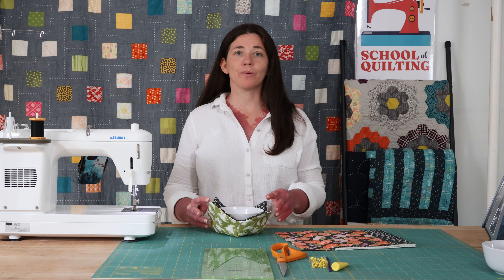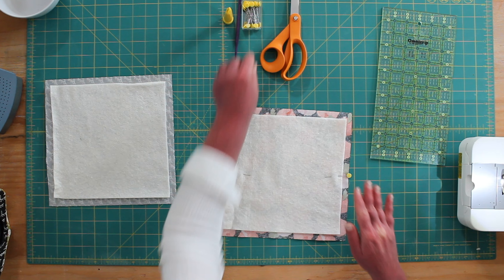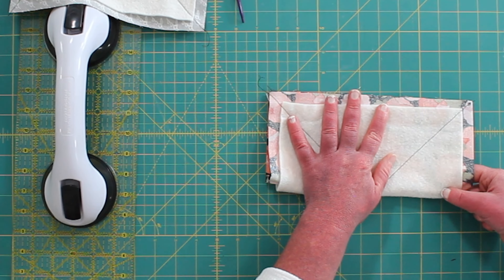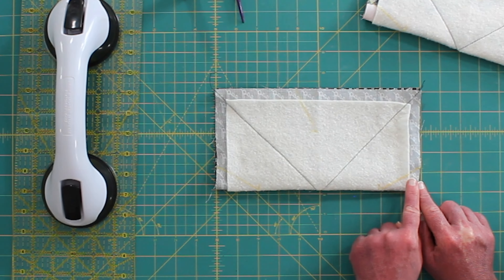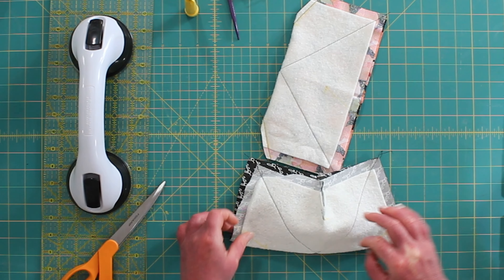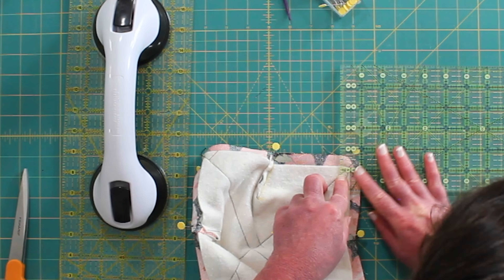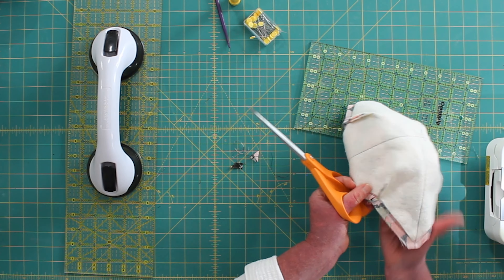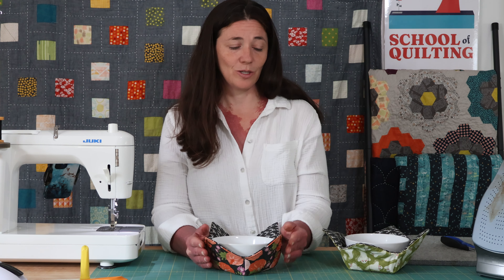Halloween Quilted Soup Bowl Cozy Tutorial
👻 Sew a Spooky Soup Bowl Cozy | Using 100% Cotton "Hey Boo" Fabric 🎃

In today’s tutorial, we’re getting into the Halloween spirit with a super fun (and super practical!) sewing project—a microwave-safe soup bowl cozy! Whether you're warming up a bowl of soup or protecting your hands from hot dishes, this cozy is the perfect handmade solution. Plus, it’s crafted from the adorable "Hey Boo" Halloween fabric for Moda Fabrics to add some festive flair to your kitchen!

What You’ll Need:
✂️ Two 10-inch squares of 100% cotton fabric (I’m using the spooky-cute “Hey Boo” fabric 🎃)
✂️ Two 9-inch squares of 100% cotton batting (I recommend Wrap-N-Zap for microwave safety)
🧵 Thread (also 100% cotton to keep everything microwave-safe)
Why 100% Cotton?
Because everything in this project is designed to be microwave-friendly! No synthetic fibers here. By using 100% cotton fabric and batting, you’ll ensure your cozy is not only cute but safe for reheating your favorite soups, stews, and more.

What You'll Learn:

How to sew the perfect bowl cozy.
How to make this project in under an hour!
This is a great beginner-friendly project, and you’ll want to make these cozies for everyone! Perfect for gifts, adding to your craft fair lineup, or just for cozying up your own soup bowls at home.

Watch this video to learn how to:

Sew everything together step-by-step, with helpful tips to make the process super easy.
Finish your cozy with neat, professional stitching.